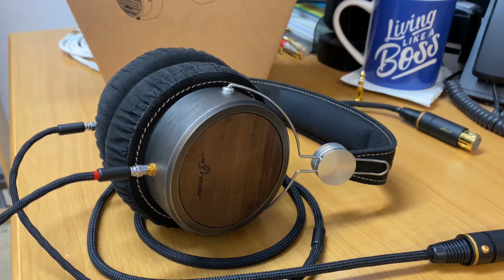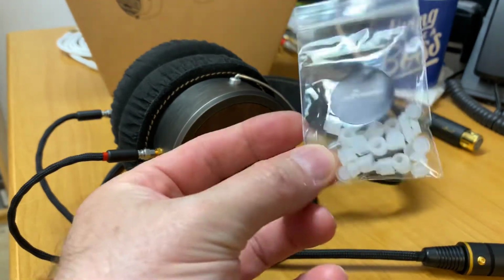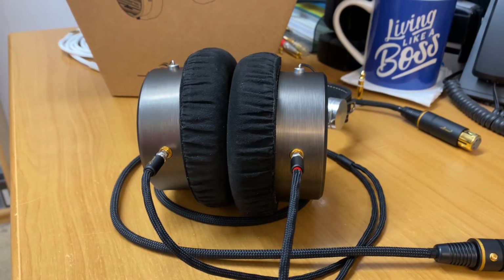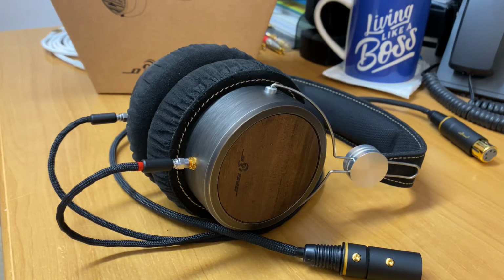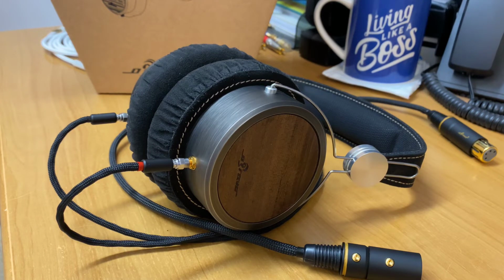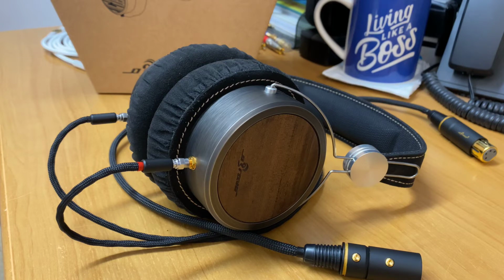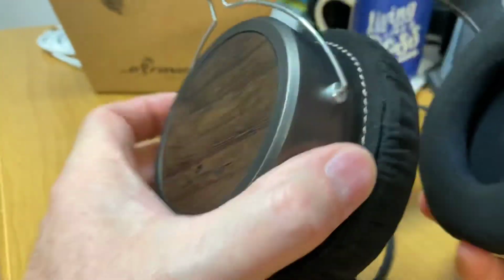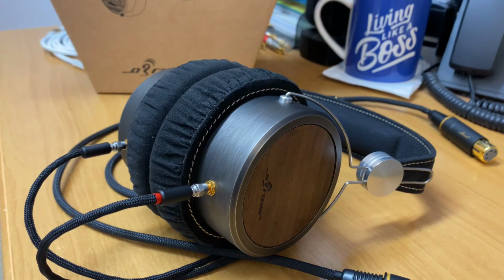oBravo HAMT-3 MkII Headphone Product Review